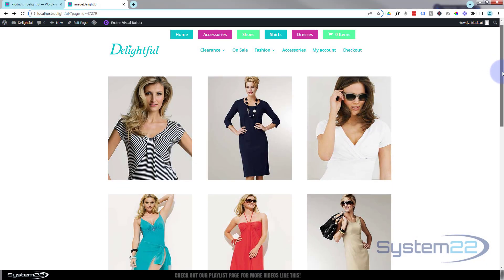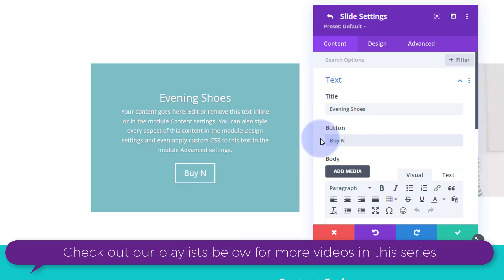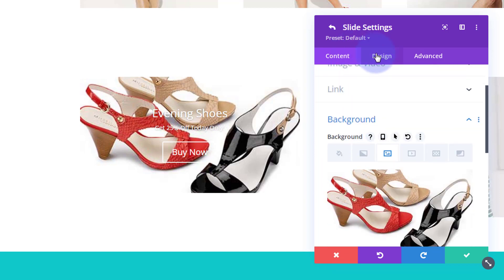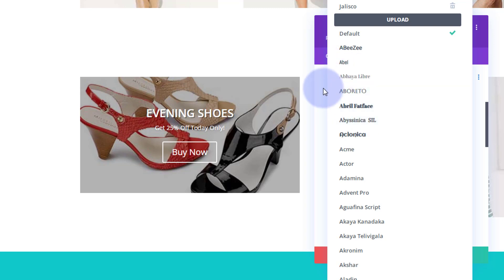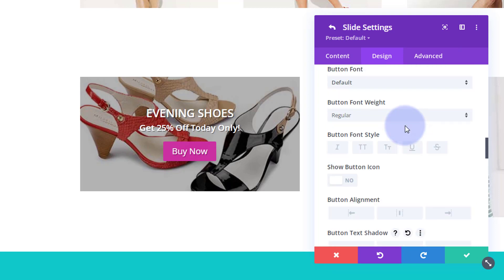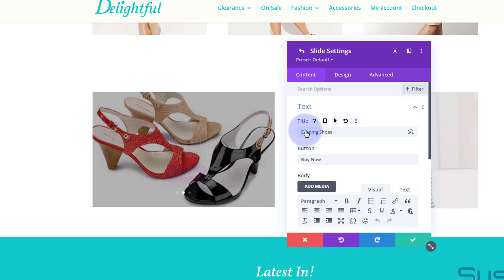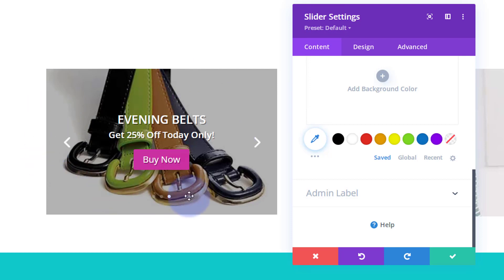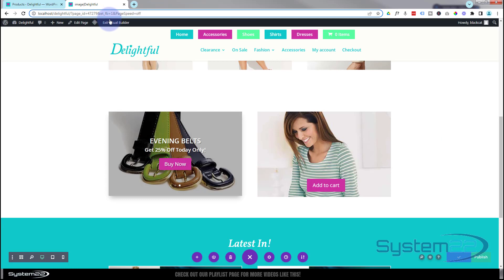Divi Theme Create An Easy Animated Product Slider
How to create an easy animated product slider with the Divi Theme. In this video we will be showing how to create this feature using the inbuilt options included in the Divi theme. Today we will be demonstrating how to build this feature using a Divi Slider Module. There are no extra plugins involved in this build today.

In this video we will cover:

Adding A Divi Slider Module,
Configuring The Slider Options
Adding An Image Background To A Slide,
Duplicating The Slides,
Linking Slides To Products,
Creating The Button Hover Animation,
Setting The Slider Animation Timing.

Using animations in web design offers several benefits for enhancing the user experience and improving engagement. Firstly, animations can help draw attention to important elements on a page, such as calls-to-action or key information. This can help guide users through a website and increase the likelihood of conversions.

Secondly, animations can provide visual feedback to users, indicating that an action has been completed or that a page is loading. This can help reduce user frustration and increase engagement.

Finally, animations can add an element of interactivity and fun to a website, making it more enjoyable for users to explore and interact with. When used creatively, animations can help create a memorable and engaging
user experience that sets a website apart from its competitors.

v=ZAO2MH0dQtk&list=PLqabIl8dx2wo8rcs-fkk5tnBDyHthjiLw

v=rNhjGUsnC3E&list=PLqabIl8dx2wq6ySkW_gPjiPrufojD4la9

CHAPTERS

00:00 Introduction
01:20 Adding A Divi Slider Module,
01:42 Configuring The Slider Options
02:36 Linking Slides To Products,
03:16 Adding An Image Background To A Slide,
07:20 Creating The Button Hover Animation,
08:41 Duplicating The Slides,
11:29 Setting The Slider Animation Timing,
12:47 Result.